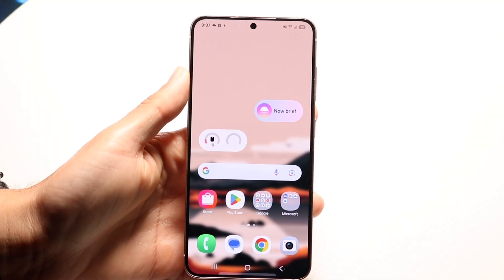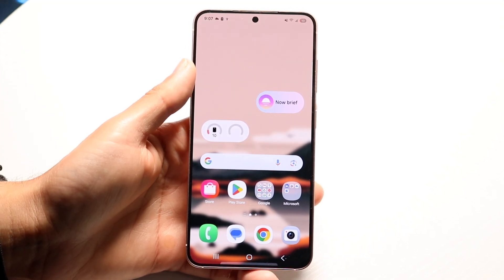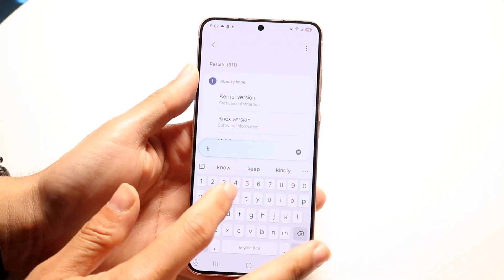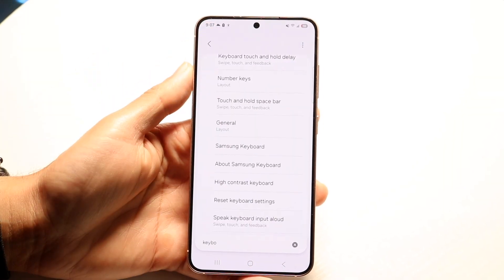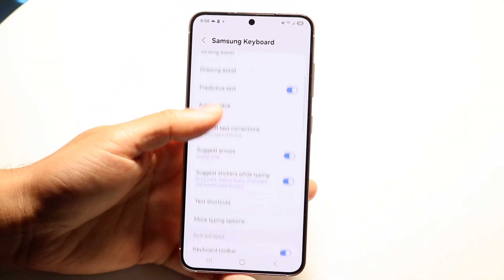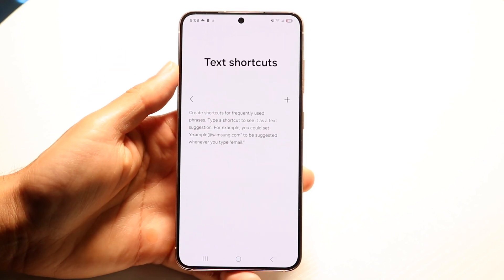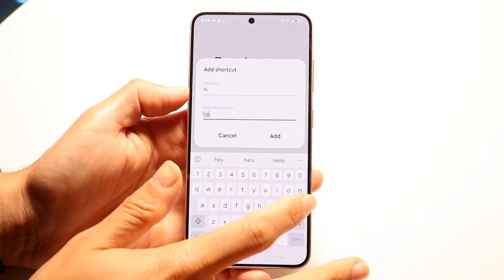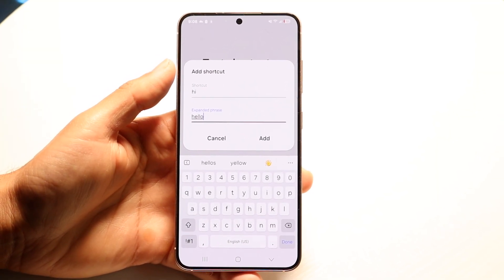How To Change Android Autocorrect Words To Different Words! (2025)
Here is exactly How To Change Android Autocorrect Words To Different Words! (2025)